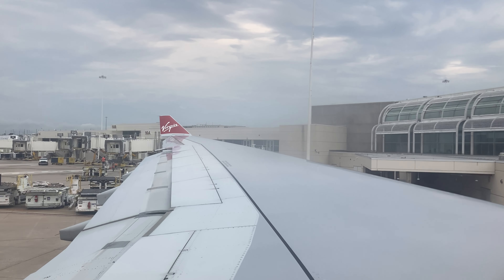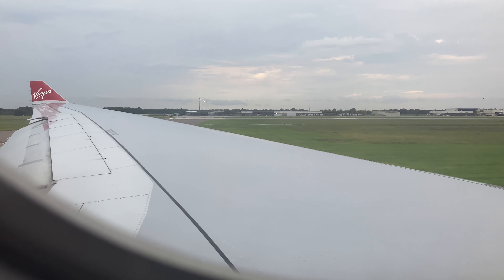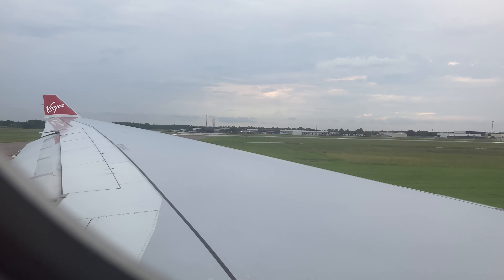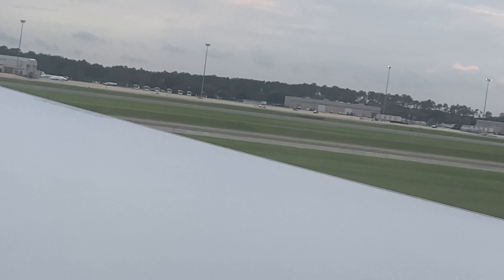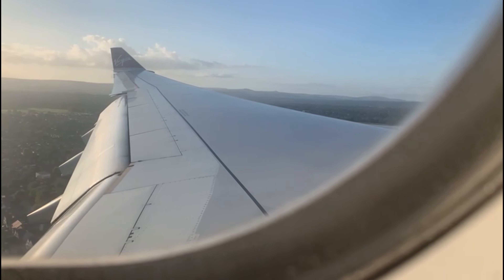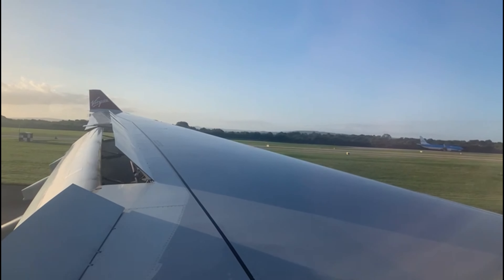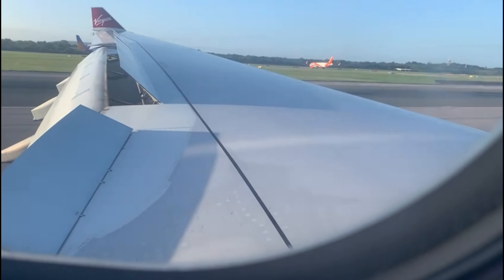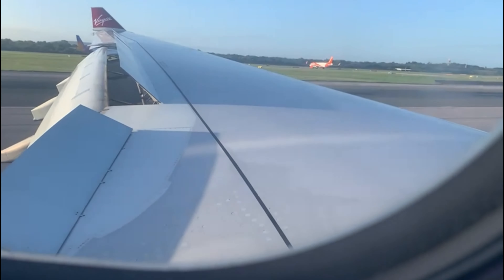Virgin Atlantic Orlando to Manchester trip report